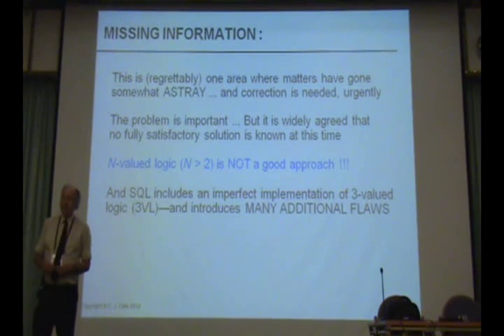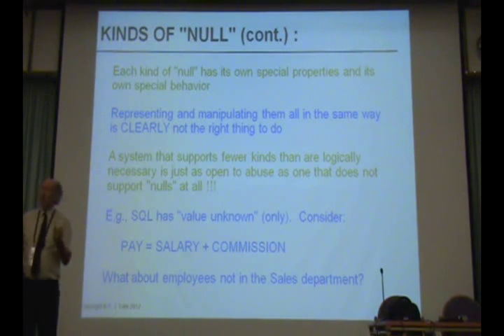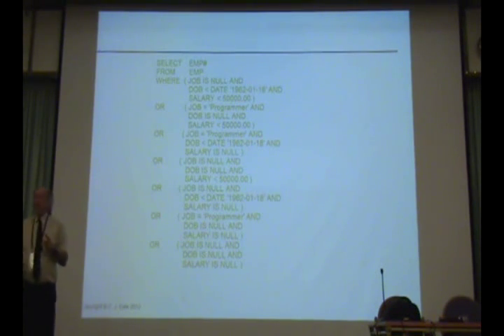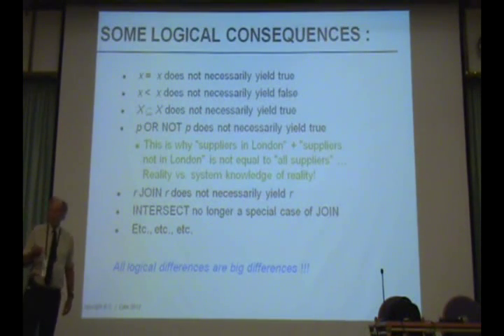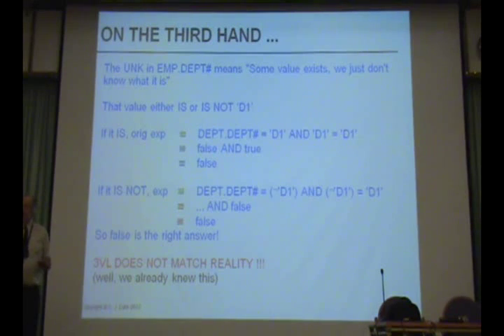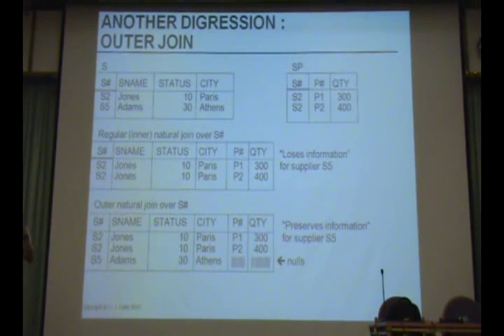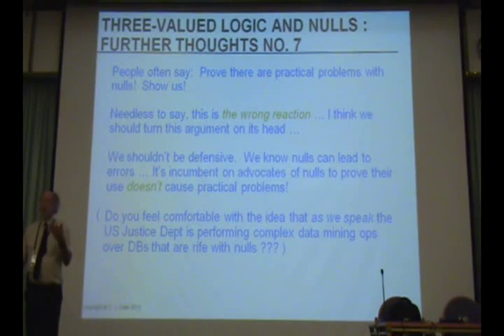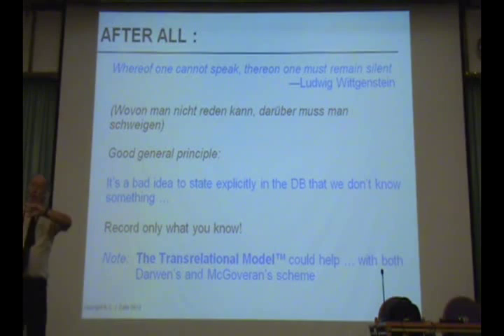Chris Date talks about "The Problem of Missing Information" at OUG Harmony 2012 in Finland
Date describes the three-valued logic approach to missing information ("nulls") in depth. Both the underlying theory and SQL's attempt to implement that theory will be described. In particular, Date will show why the approach is a disastrously bad one and will sketch an alternative and logically sounder approach. Topic outline:
 Types of null
 UNK, unk, and three-valued logic (3VL)
 Consequences of the 3VL approach
 SQL's implementation of 3VL
 Outer join
 Further thoughts
 So what can we do?